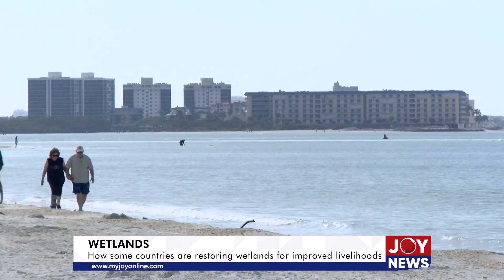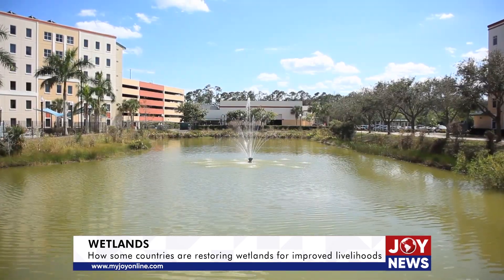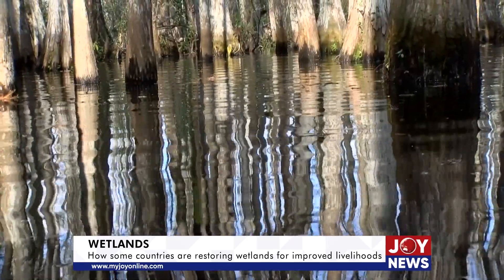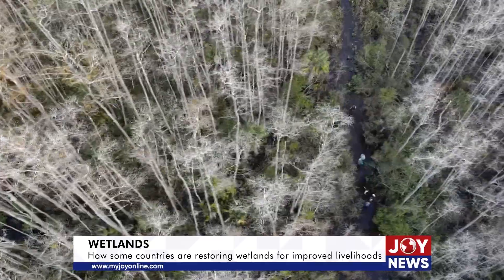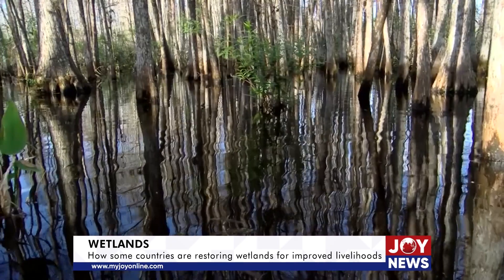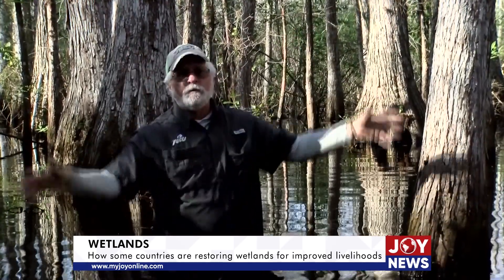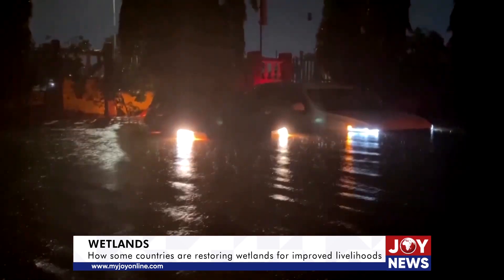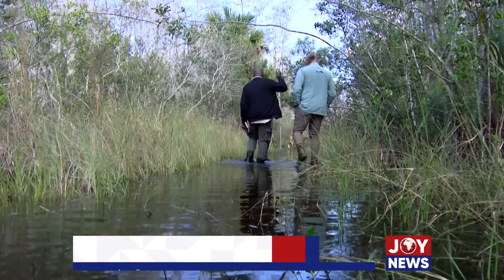How some countries are restoring wetlands for improved livelihoods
As Ghana continues to lose most of its wetlands, JoyNews is learning how other countries are developing settlements and using them as waste-cleaning tools for communities.